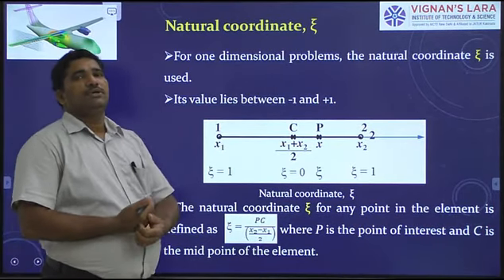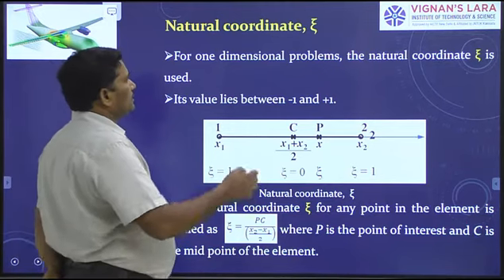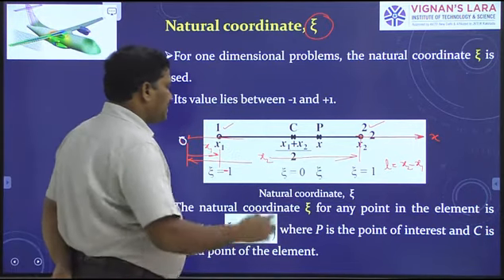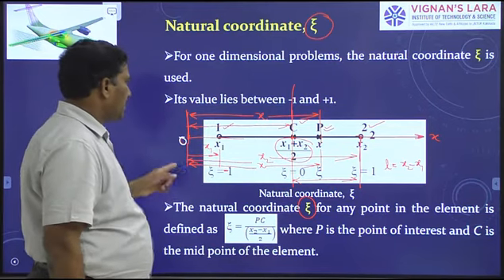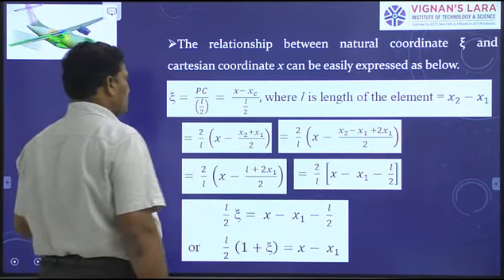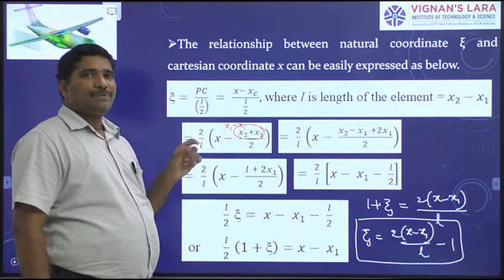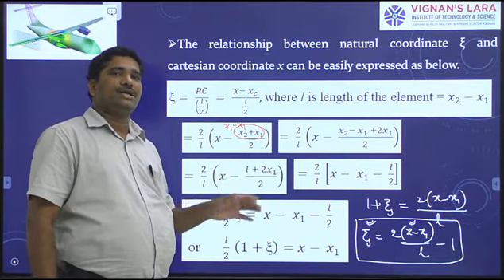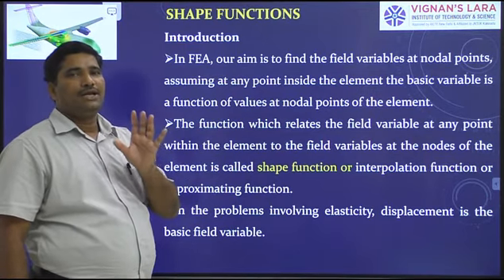FEM Unit 2 Lecture 21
In this lecture, natural coordinate Xi, its derivation and shape functions were discussed